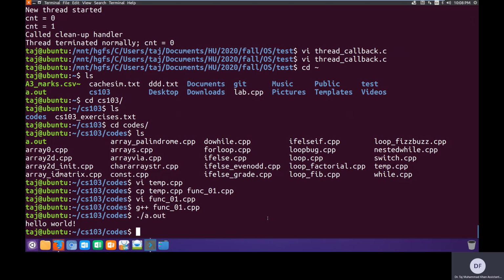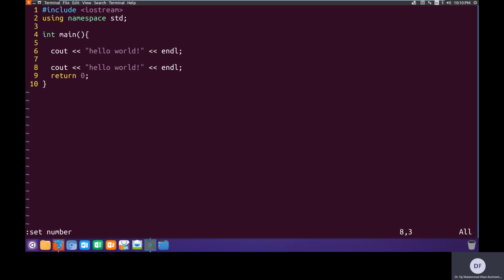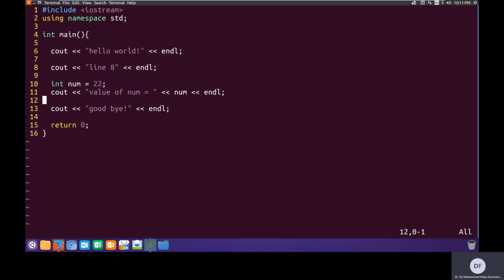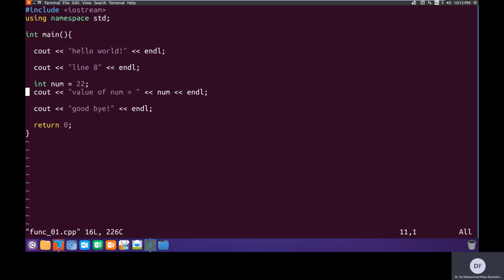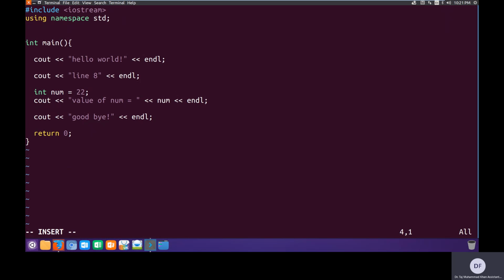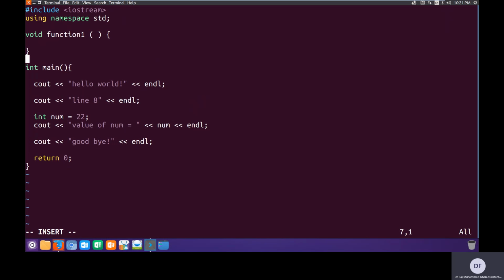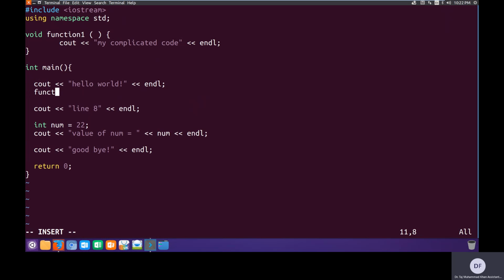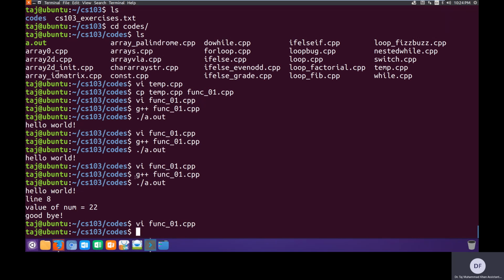cs103 demo lecture taj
Demo lecture for CS103 Computer Programming.